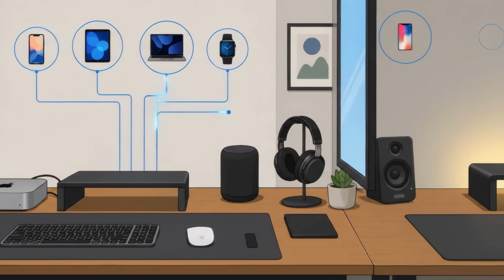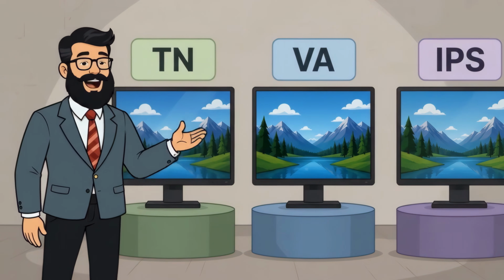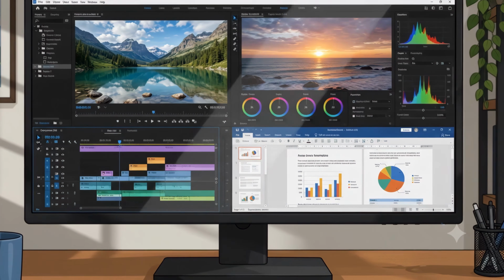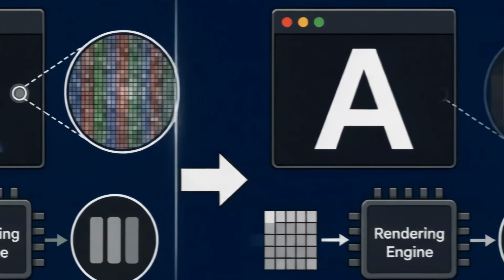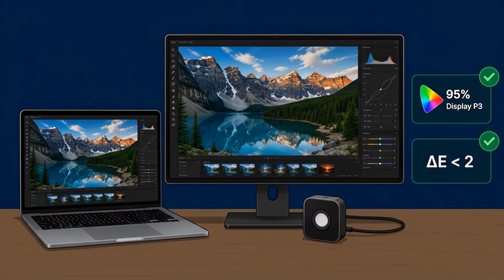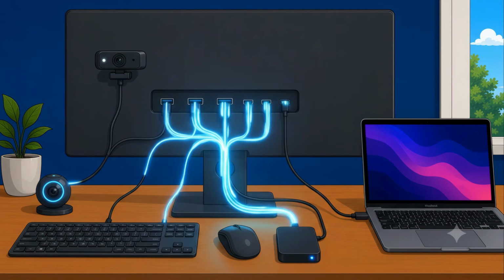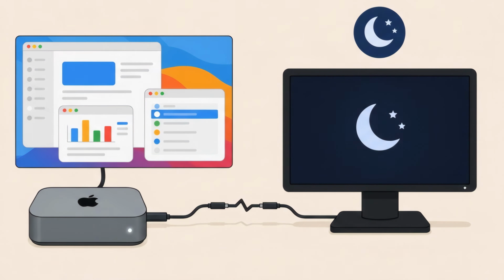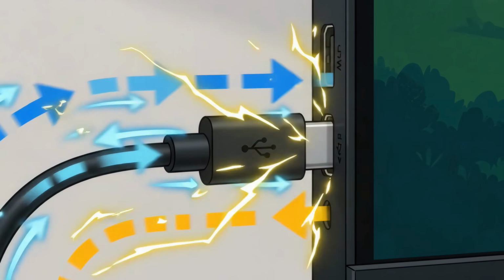Best Monitors for Mac Mini, MacBook & Mac Studio | Complete Buying Guide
Thinking about buying a monitor for your Mac Mini, MacBook, or Mac Studio? This complete monitor buying guide explains everything you need to know before spending your money.

Many external monitors look amazing on paper but perform poorly with macOS. From fuzzy text and Retina scaling to IPS vs VA vs OLED, Mini-LED, Display P3, USB-C Power Delivery, VESA mounts, and macOS compatibility, this video breaks down the technical concepts in simple language so you can choose the right monitor with confidence.

In this video you'll learn:

✔ Why some monitors look blurry on Mac
✔ 4K vs 5K for macOS explained
✔ Retina scaling and pixel density
✔ IPS vs VA vs TN panels
✔ Mini-LED vs OLED for productivity
✔ Display P3 vs sRGB color gamut
✔ Matte vs Glossy displays
✔ USB-C, HDMI & DisplayPort explained
✔ Power Delivery and KVM switches
✔ VESA mounts and monitor arms
✔ BetterDisplay & DisplayBuddy fixes
✔ Common macOS monitor issues and solutions
✔ Best monitor recommendations for Mac Mini, MacBook & Mac Studio

Recommended Monitors

• Samsung ViewFinity S9
• BenQ MA270U
• LG 27UP850N-W
• Dell 27 Plus S2725QC

If you're shopping for the best monitor for Mac Mini, best monitor for MacBook, or best monitor for Mac Studio, this guide will help you avoid expensive mistakes and choose a display that works beautifully with macOS.

00:00 Why Most Monitors Look Bad on Mac
01:30 4K vs 5K Retina Scaling Explained
02:40 IPS vs VA vs TN Panels for Mac
05:00 Mini-LED vs OLED for Mac
08:30 Display P3, Matte vs Glossy & USB-C
11:30 Monitor Stands, VESA & macOS Quirks
14:00 Best Monitors for Mac Mini, MacBook & Mac Studio
15:30 Final Buying Guide & Recommendations